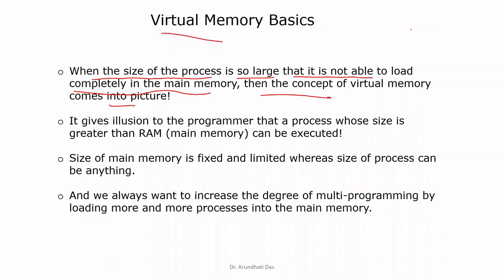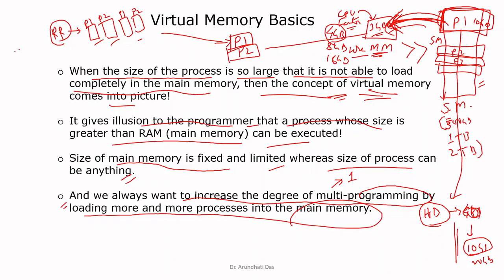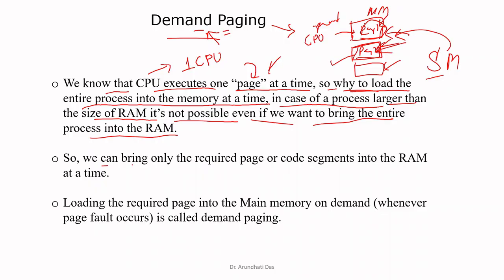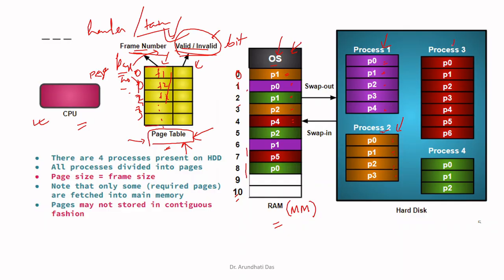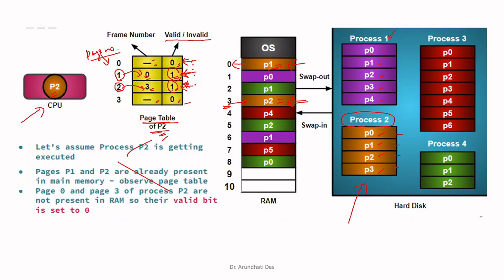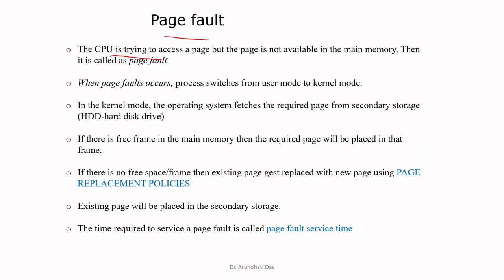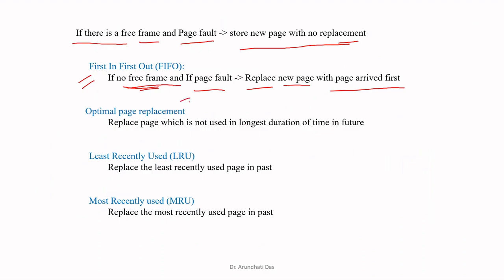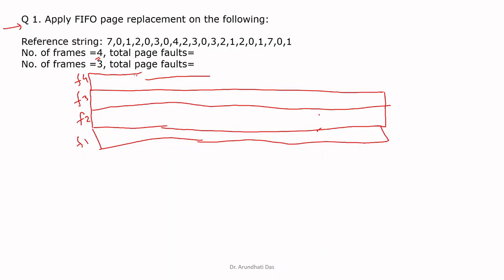Operating System Playlist | part 1 | Virtual Memory | Demand Paging | Page Replacement Strategies